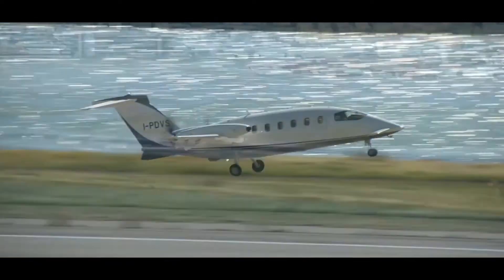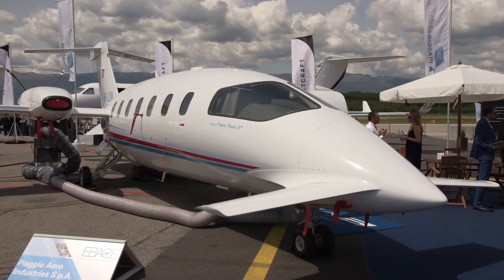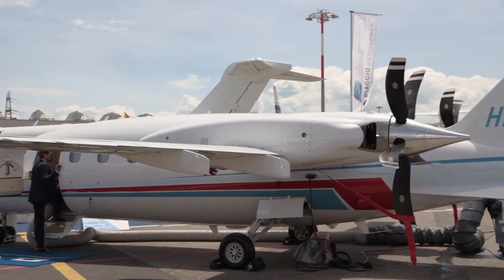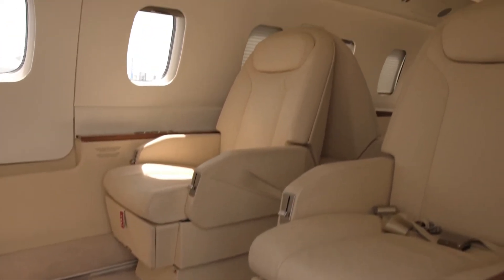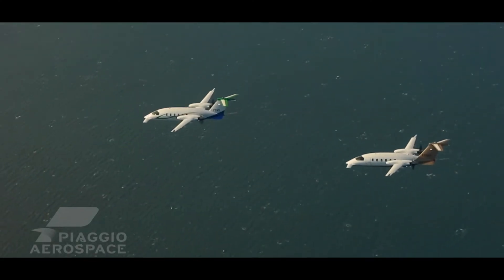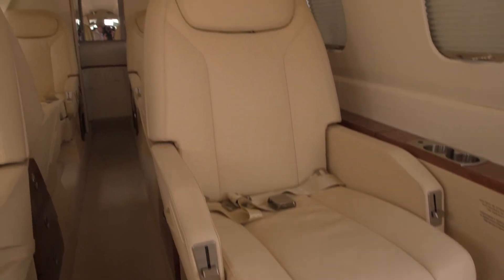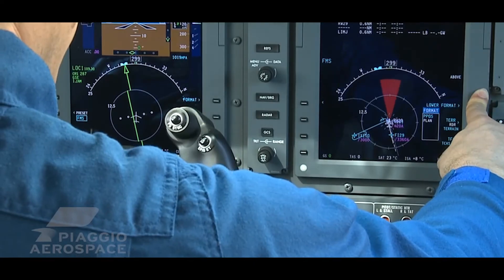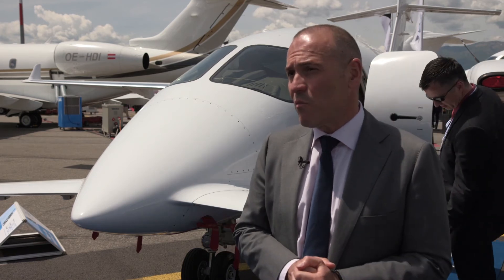Flying at Jet Speeds in Italian Style with the Piaggio P.180 Avanti Evo Turboprop – BJT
Piaggio’s Italian-built P.180 Avanti turboprop line has its roots in the late 1980s, with about 220 of the aircraft built so far. The latest iteration of the aircraft is the Avanti Evo, which has introduced a host of updates. The aircraft offers an interesting value proposition. With a maximum cruise speed of 402 knots, the Avanti’s speed rivals some jets, but it offers the maintenance and operating costs of a turboprop. The Evo can seat up to nine passengers, thanks to the large interior volume of its airframe, which is more than the venerable King Air 350 turboprop and jet competitors such as the Citation CJ4.